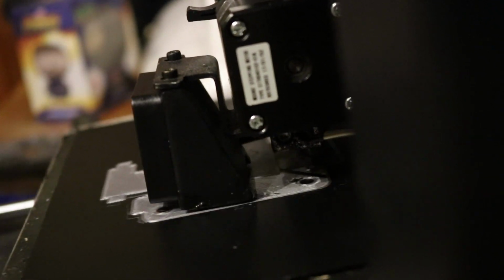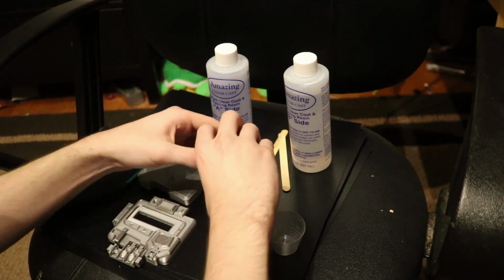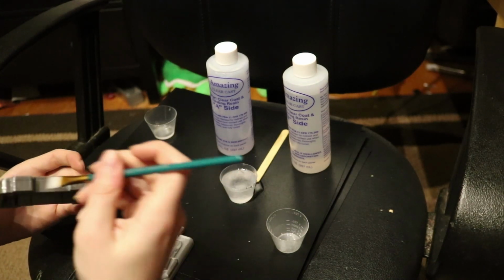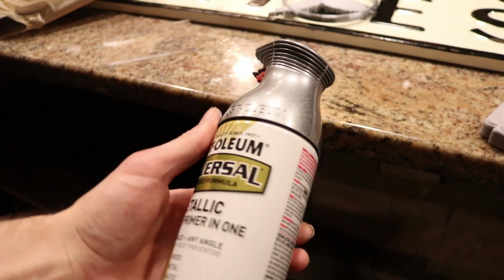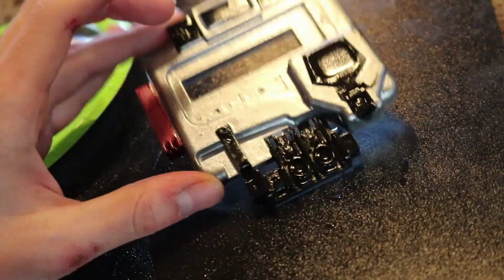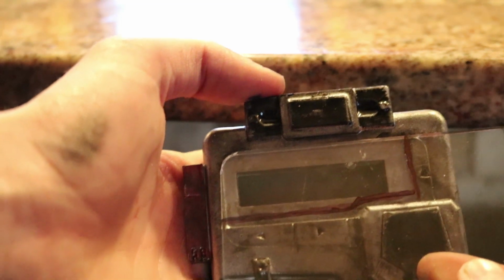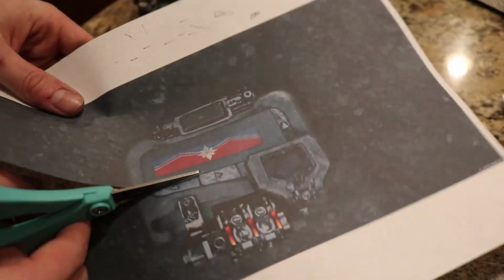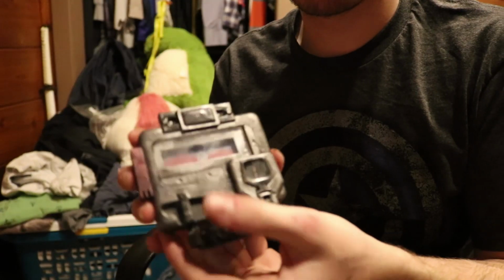Nick Fury's Pager - Captain Marvel DIY 3D Print